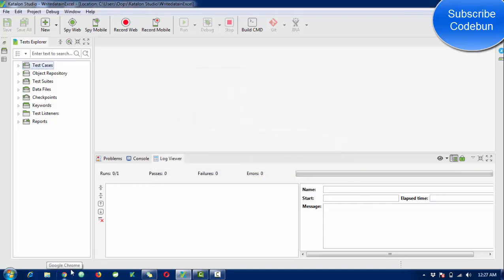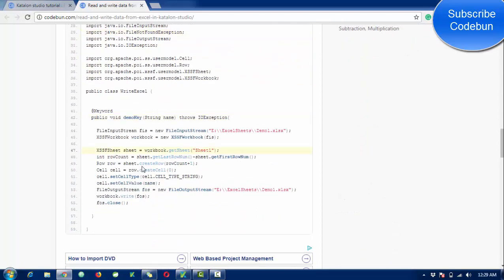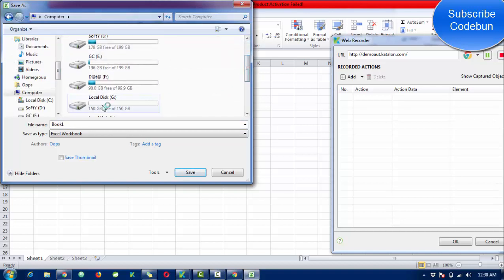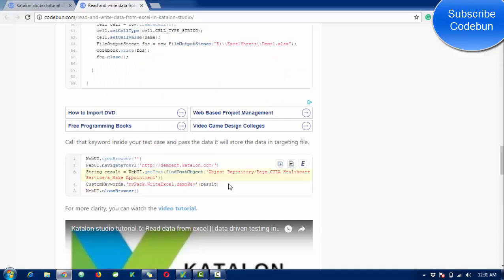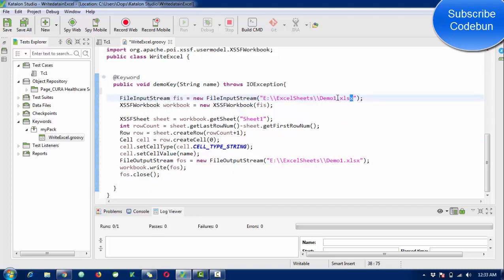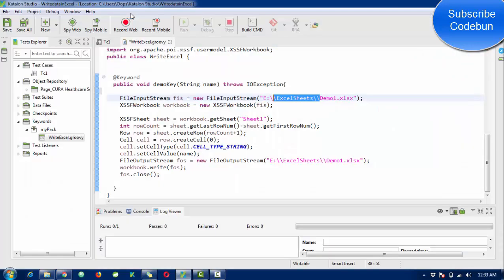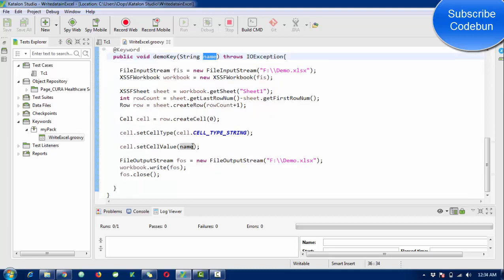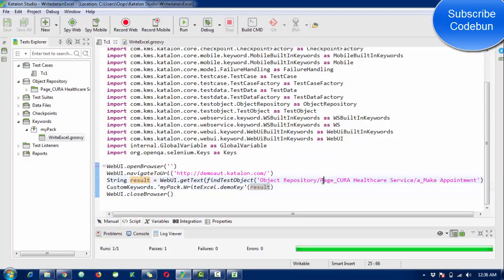Katalon studio tutorial 7: Write data in excel file using katalon studio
write data in excel using katalon studio or you can say data-driven testing in the katalon studio.In this tutorial, I am going to show you how to do data driven testing using katalon studio
Complete katalon studio tutorial: